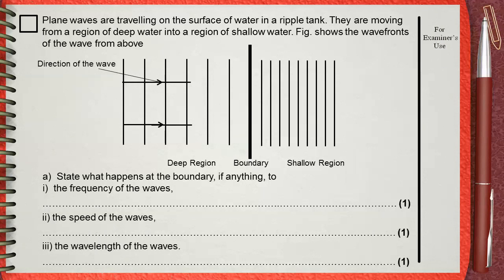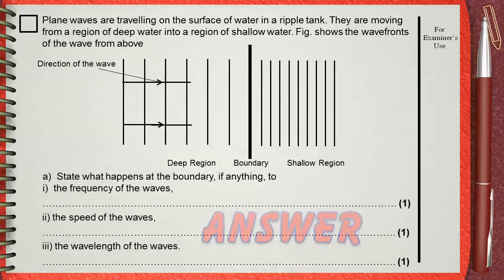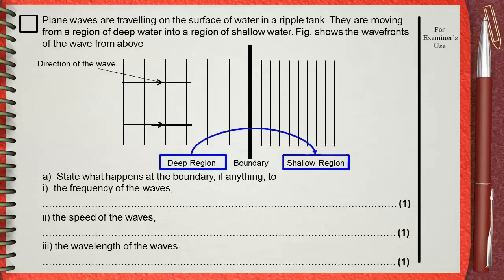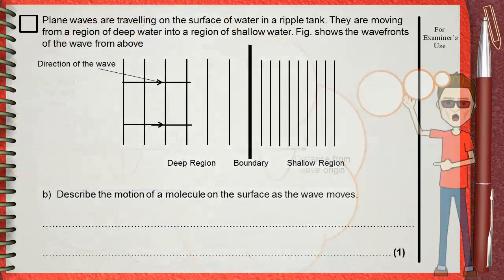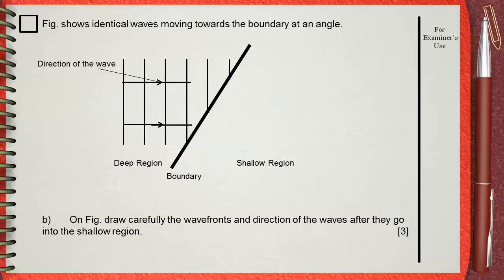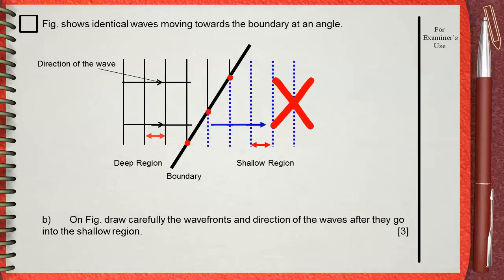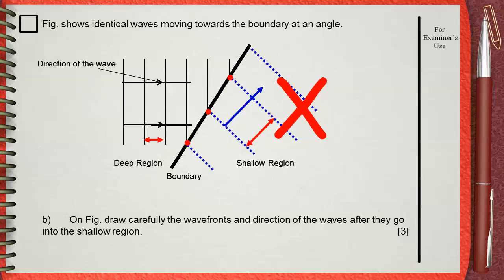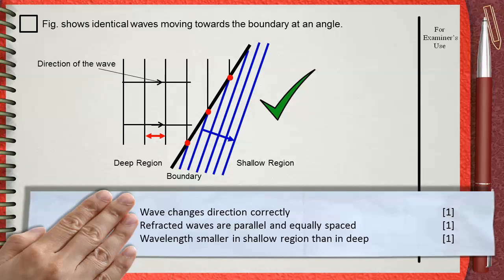Q 03....L1 (Water Waves) .... Ch 5 Waves IGCSE past papers ..... Refraction